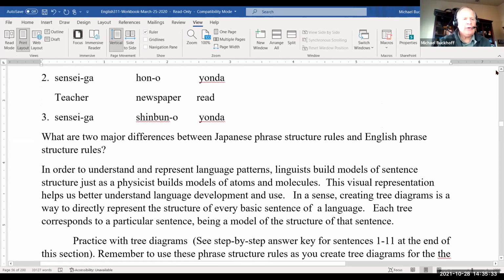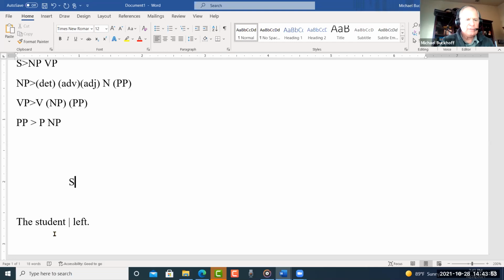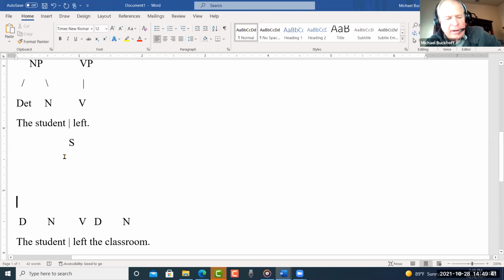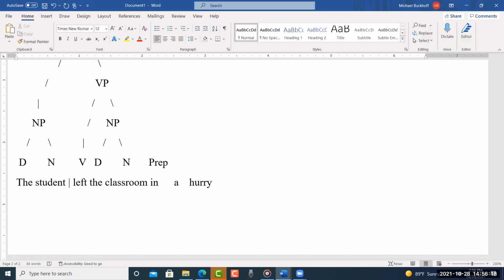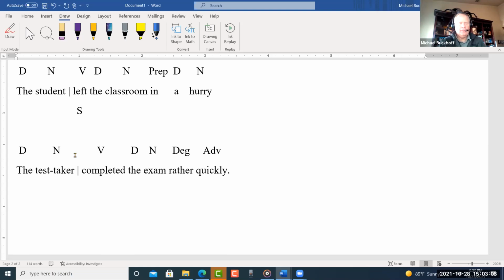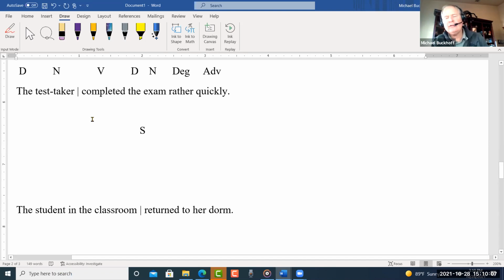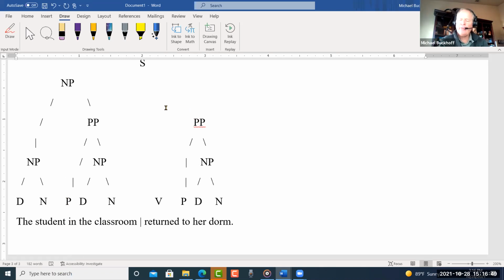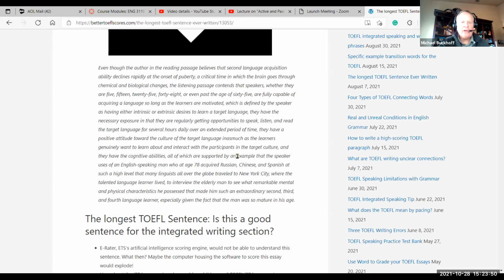Introduction to Syntax: Tree Diagrams